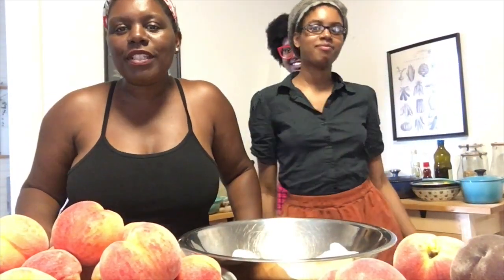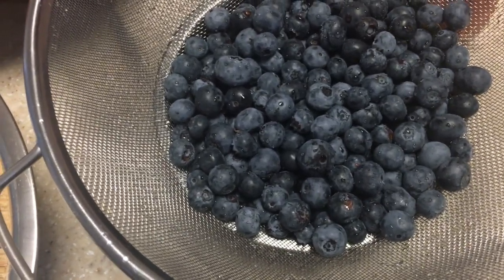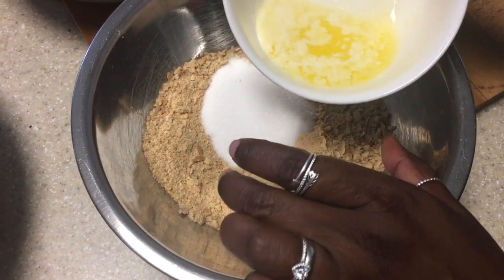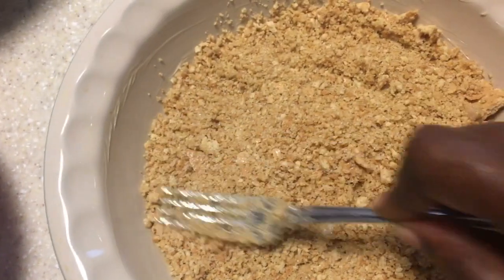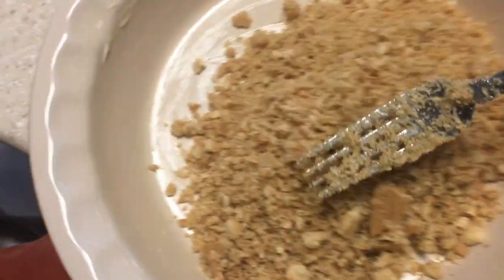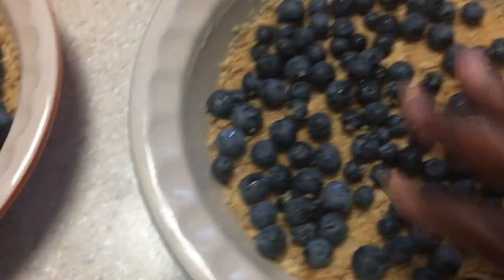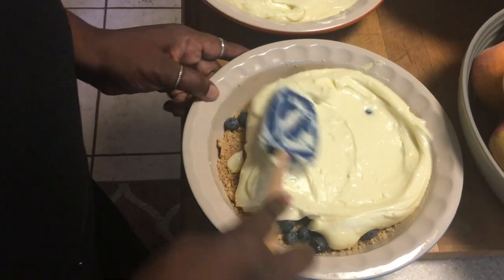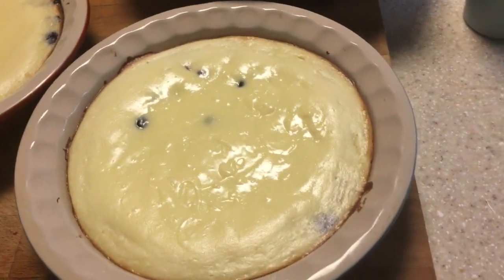Cooked Ep. 13 | Easy Blueberry Cheesecake w/Graham Cracker Crust | Le Creuset Pie Dish | June 2021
Hello Everyone! Today I am using the Le Creuset 9' pie dish to make a really quick and easy Cheesecake using fresh blueberries. I'm actually making it at the request of the girls but I thought I would share it with all of you. I really like the Le Creuset pie dish as it is so versatile. I have included the link to the Le Creuset Pie Dish for your convenience.